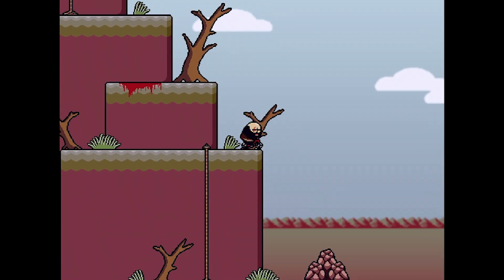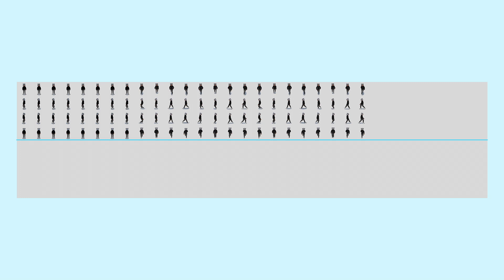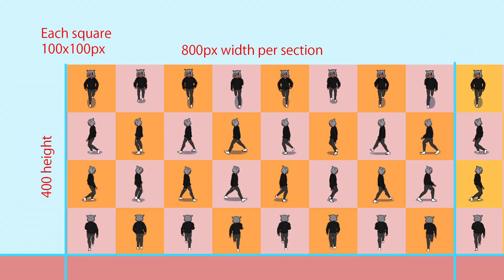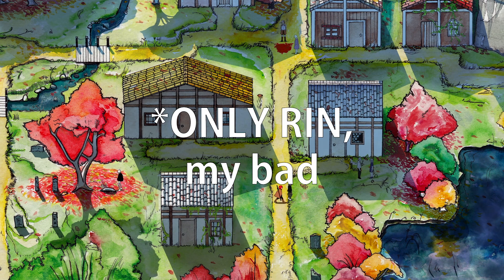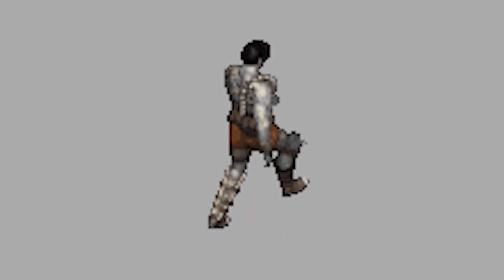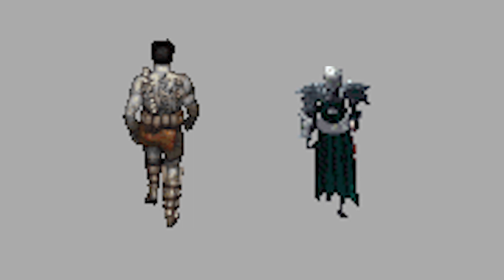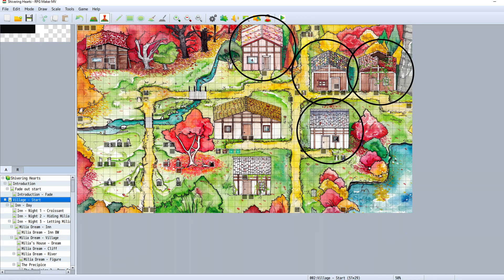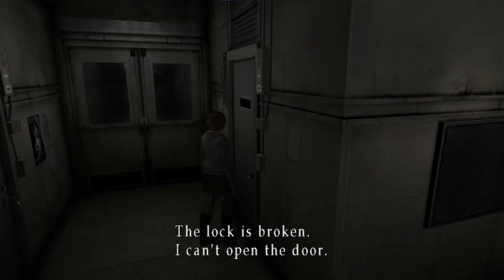Making a smooth walk cycle - Galv's Plugins for RPG Maker MV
I made this vid in one day lol.

EDIT: Template resource/guide along with my characters walk cycle for you to reference.

Iwatodai (Instrumental) - Persona 3

Plugins:
Galv's Character Animation
Galv's Character Frames